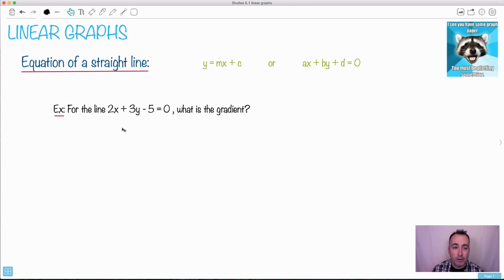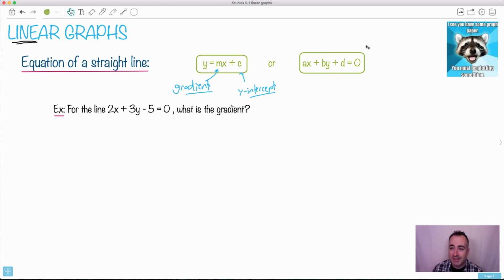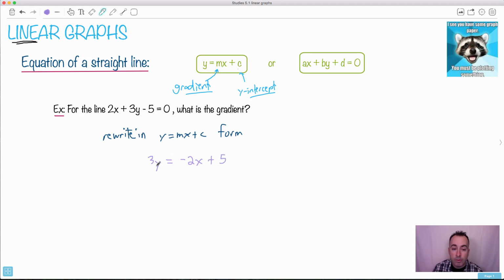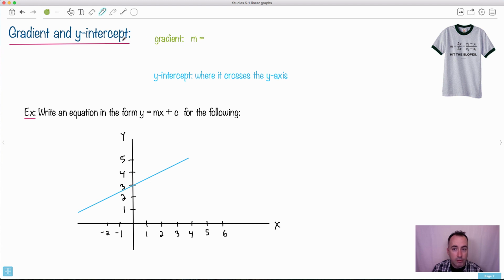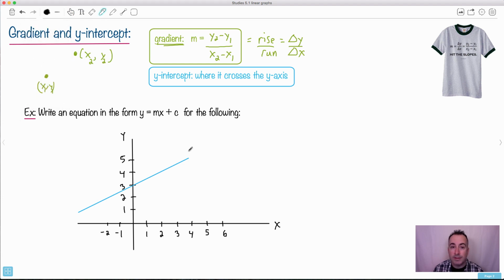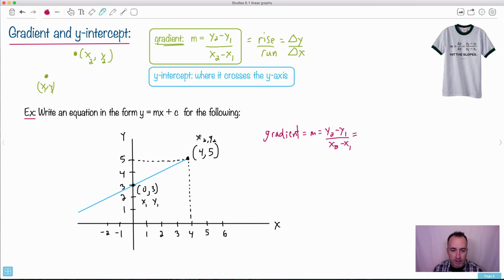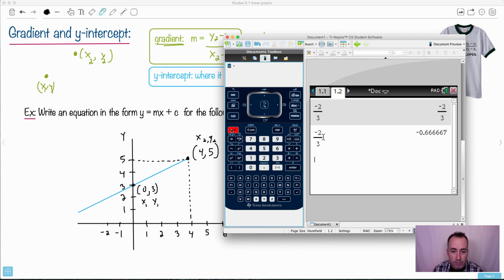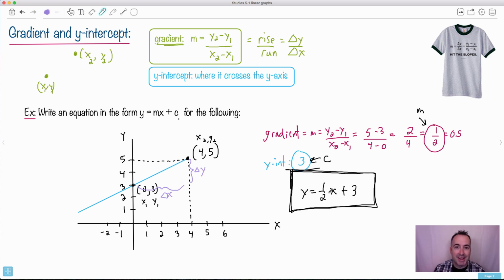Linear Graphs (2/2) - Geometry and Trigonometry [IB Math Studies Revision Course]